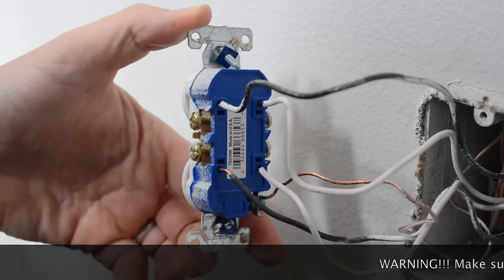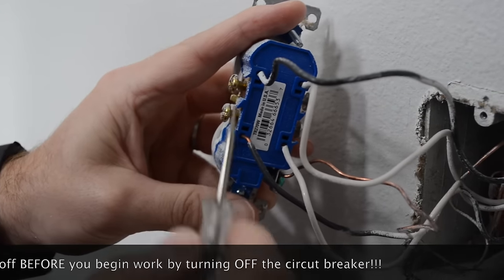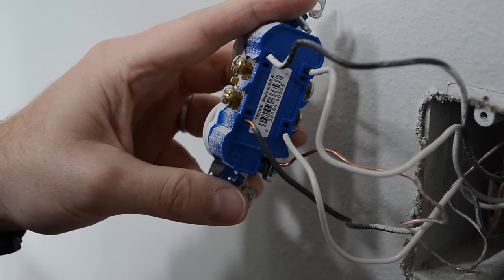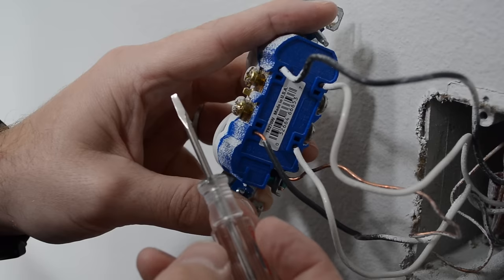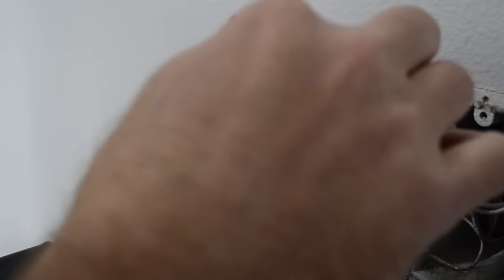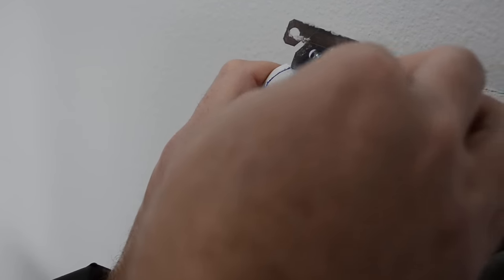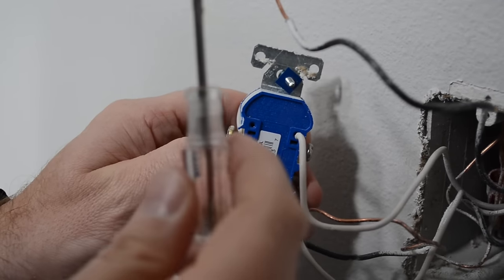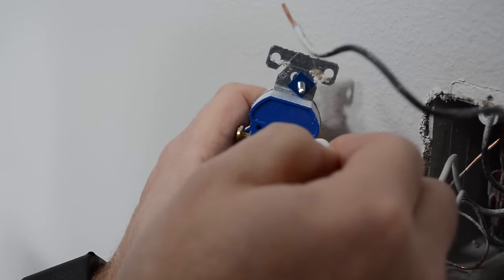How to Release Wires from a Push-In Connection on Electrical Wall Outlets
How to video on how to release the solid copper wire from the back push-in connectors on an electrical wall outlet.